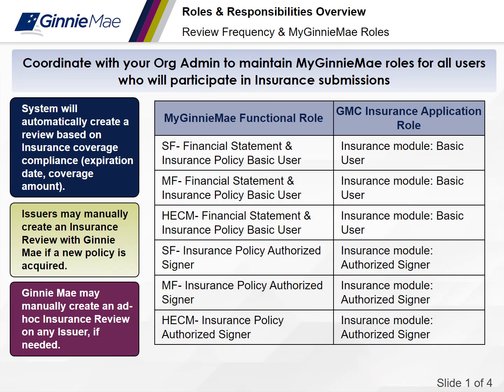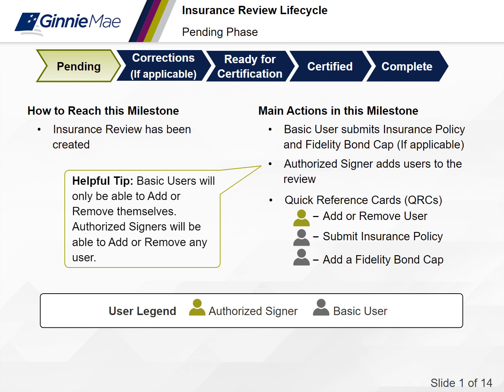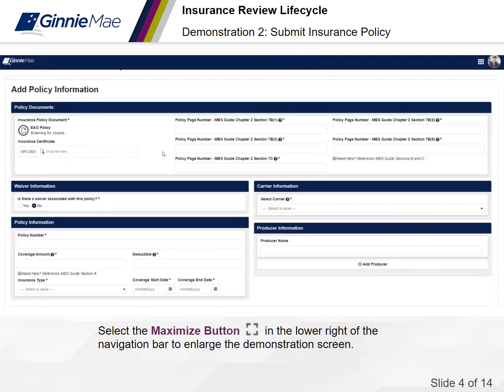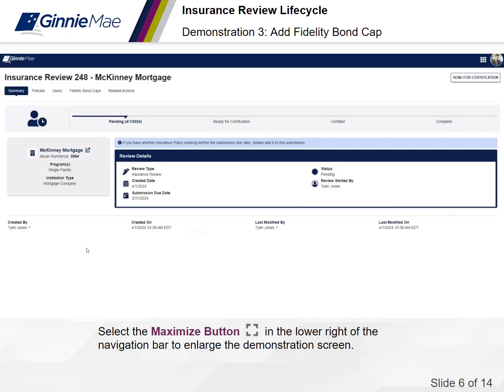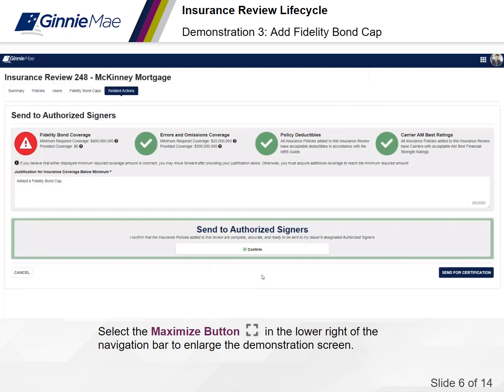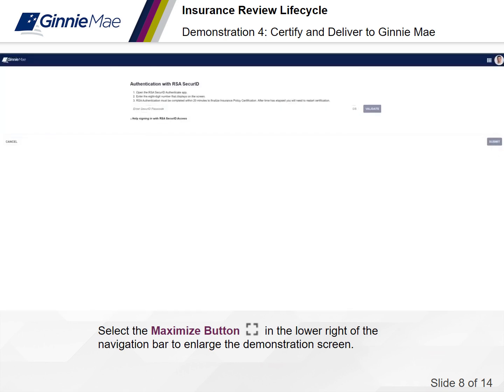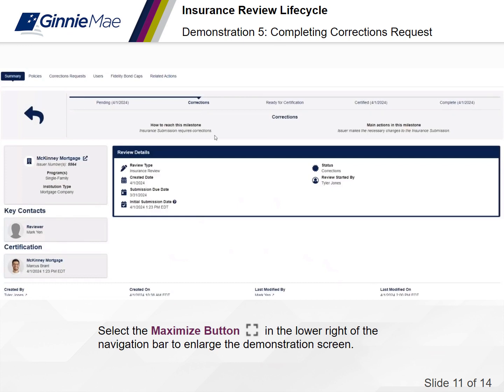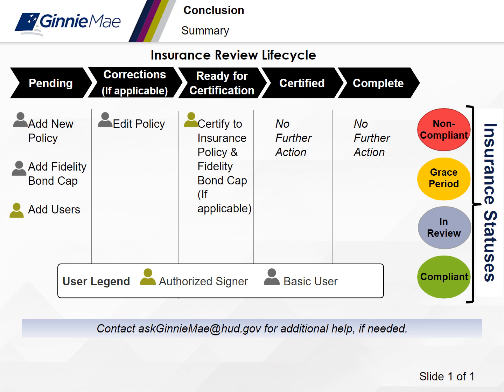GMC Insurance Review Process for External Users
The goal of this training is to offer a comprehensive overview of the Insurance Review Process. It explores the Insurance Review Lifecycle, examining the requirements and outputs for each phase. Additionally, it describes how these actions are performed in the Insurance module to drive a Ginnie Mae Insurance Review from start to finish.

Select the link below to access a transcript of the course.